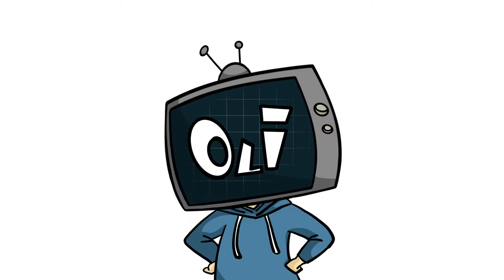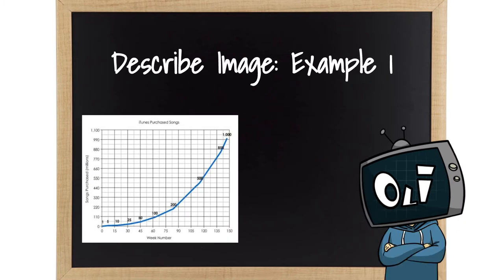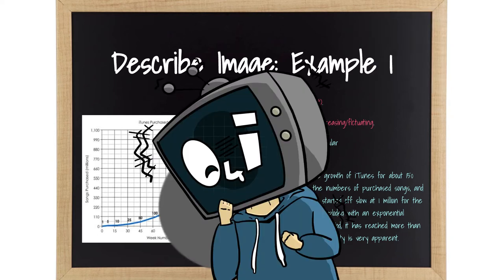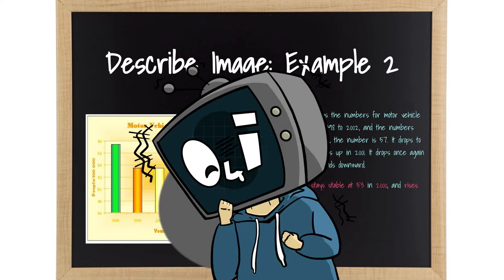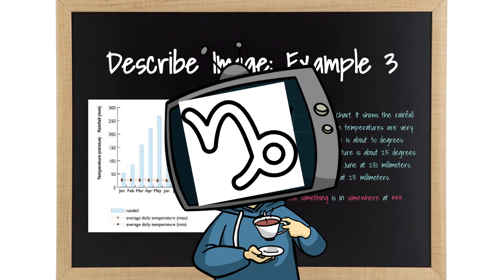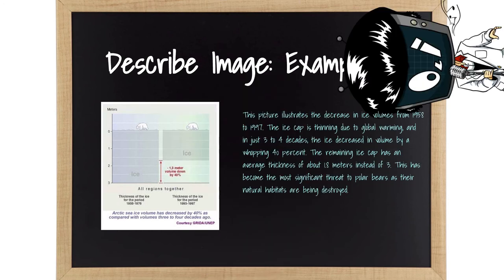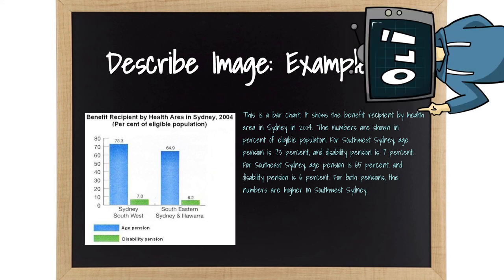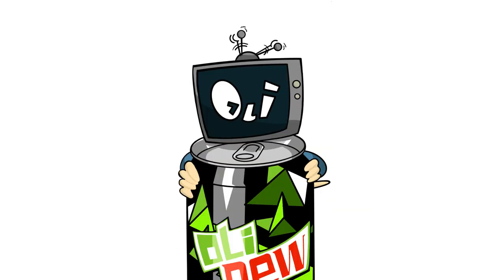PTE-A Question Walkthrough: Describe Image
Describe Image has always been a very tricky question type to tackle, especially in recent years with the addition of more complicated pictures. Let's go through some practice to see how you can answer these questions with incredible flexibility!